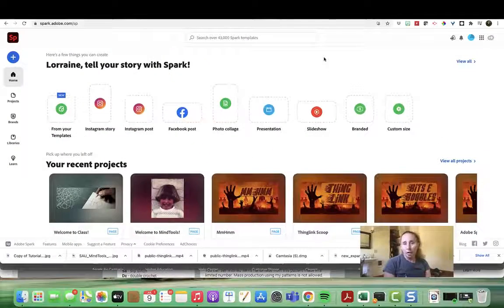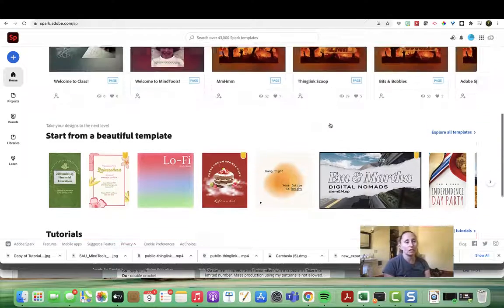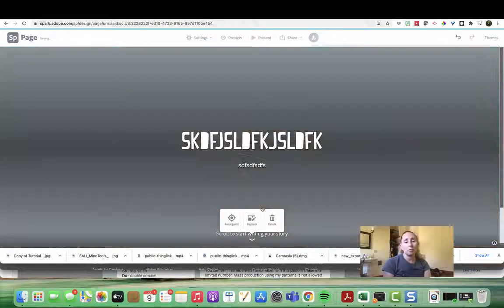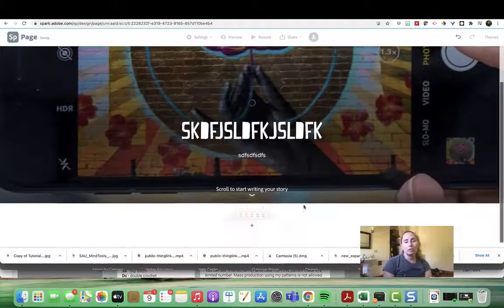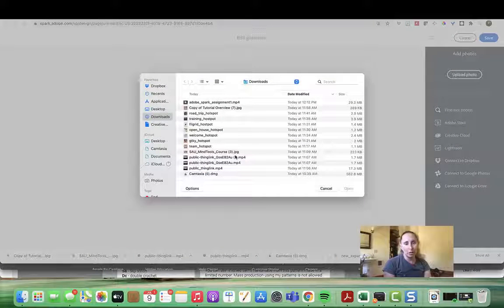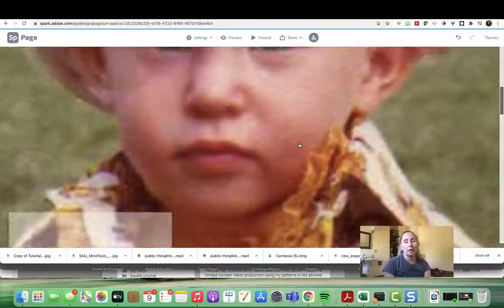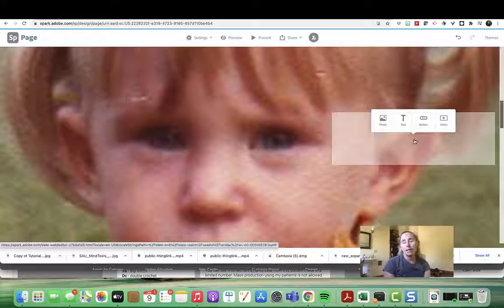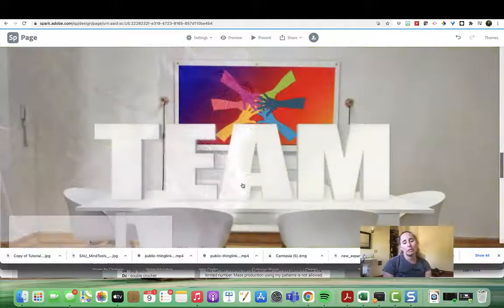Spark Assignment 2